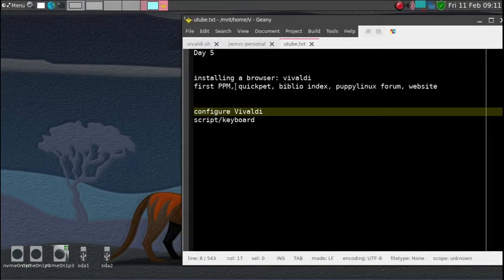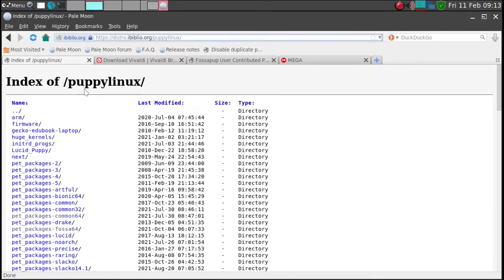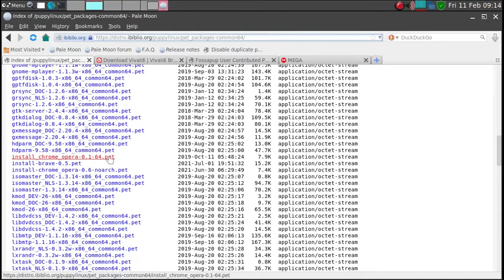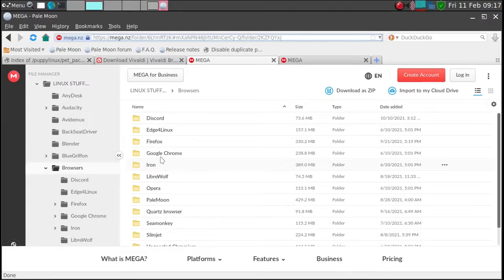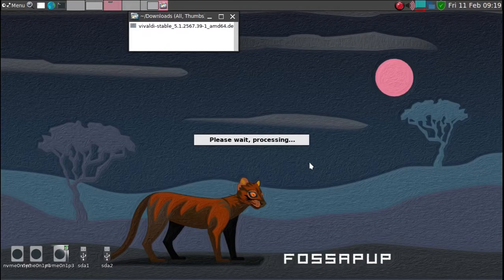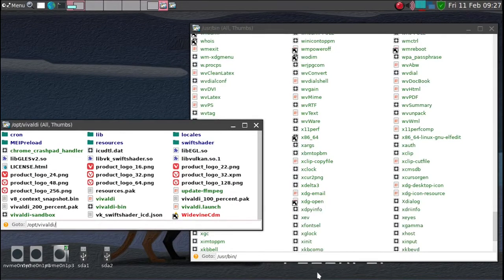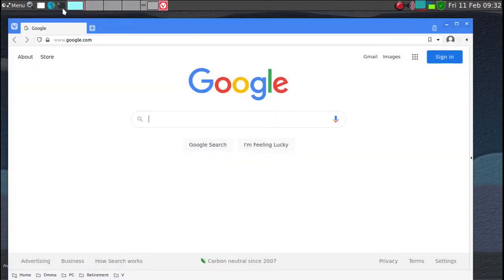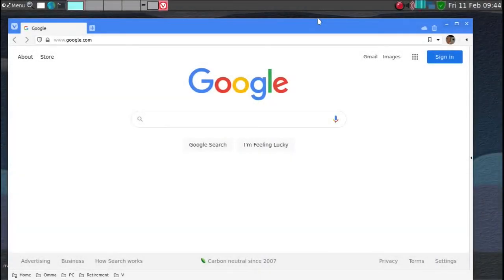Installing and setup of Vivaldi browser in FP64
How to find an application and install in FP64, in particular Vivaldi browser.